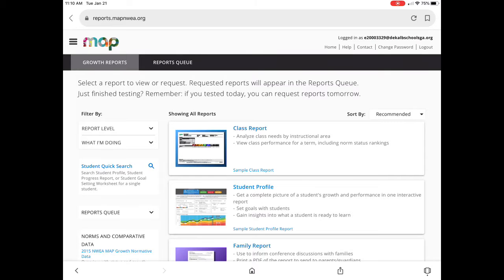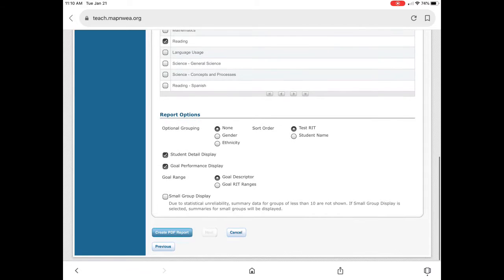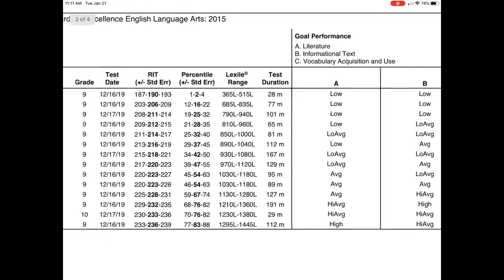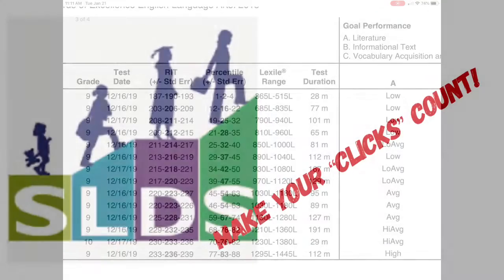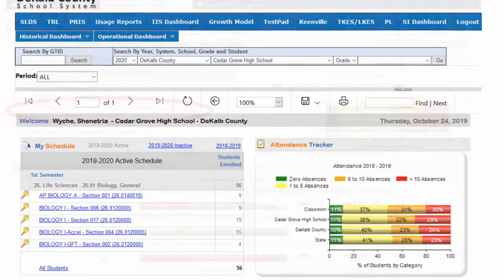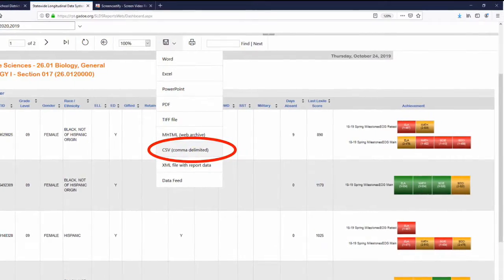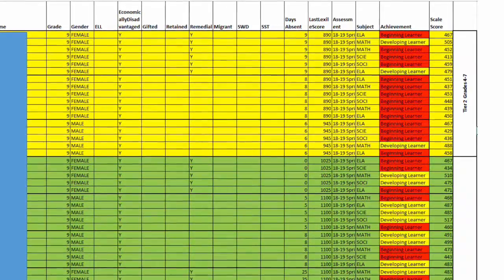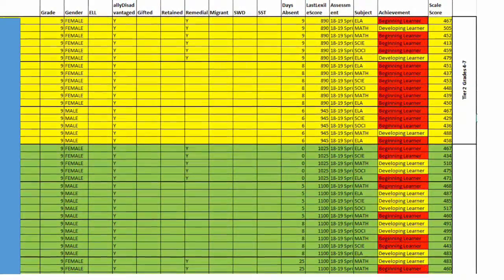CRAM Literacy: Identifying Lexile Levels